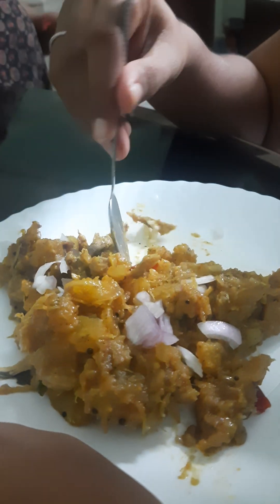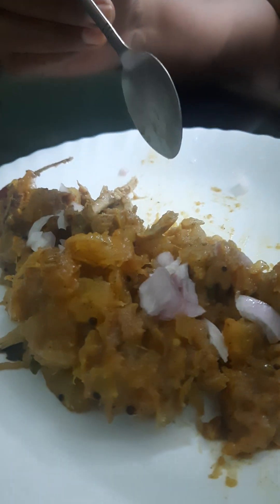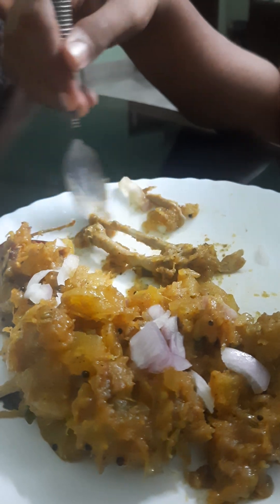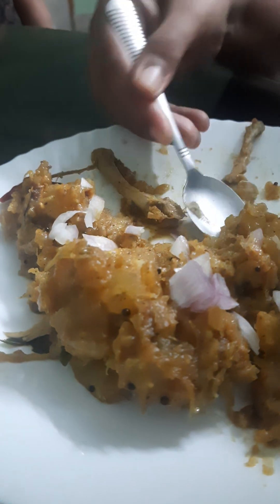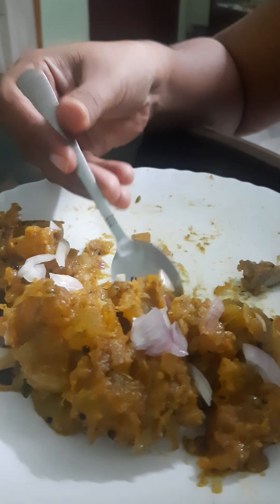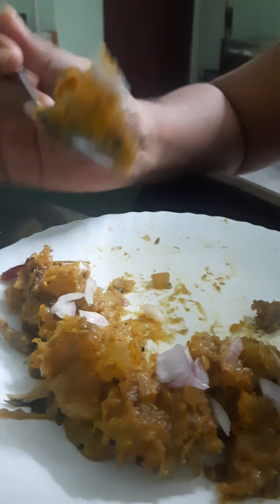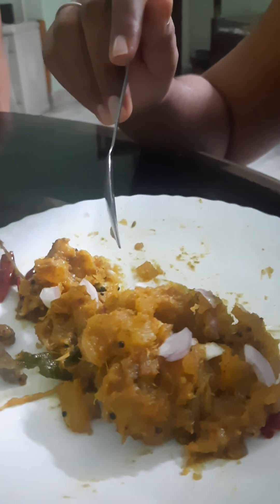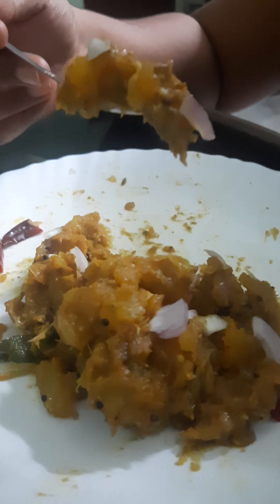Food vlog home made kappa biriani review